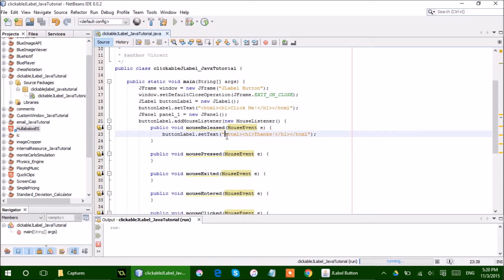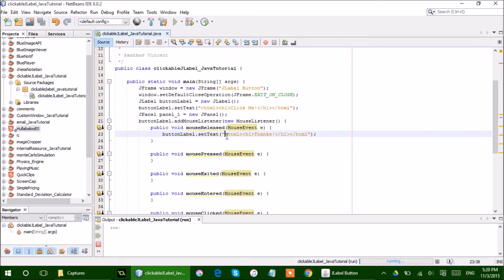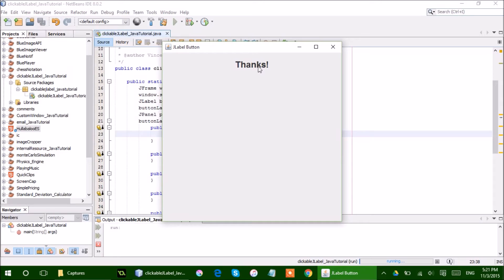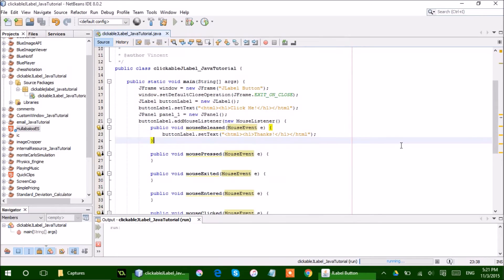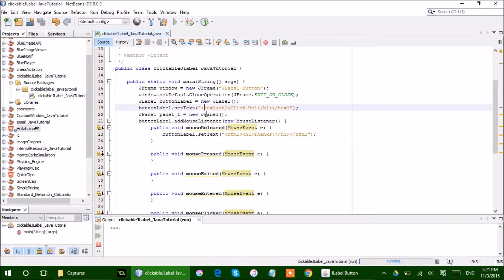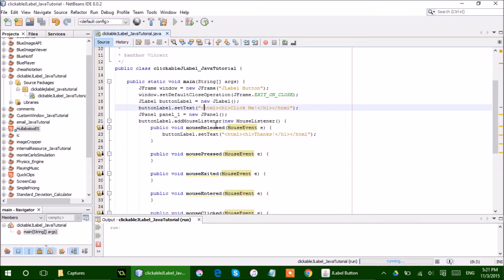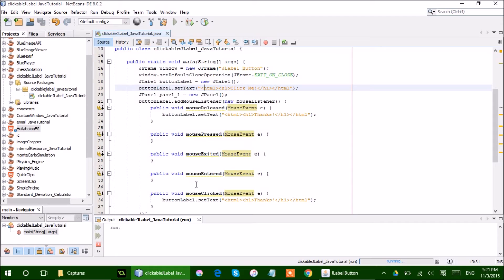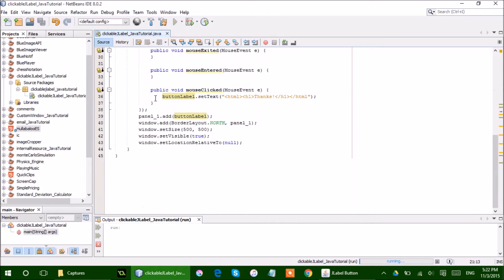Java How To: Clickable JLabels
In this video I show you how to turn a JLabel into something the user can interact with! This code can apply to any components.